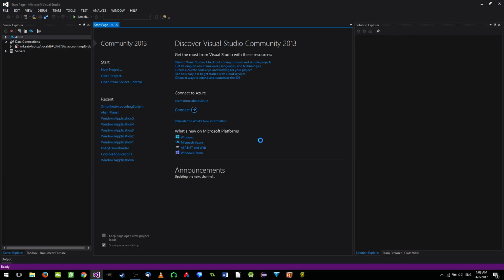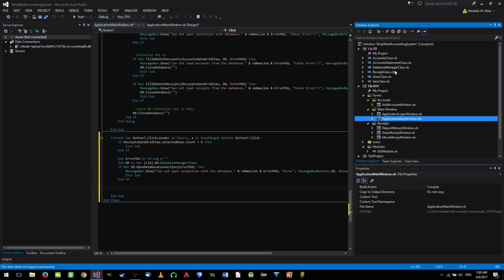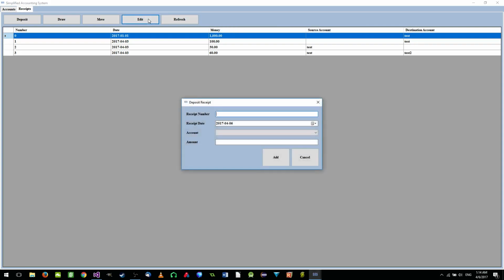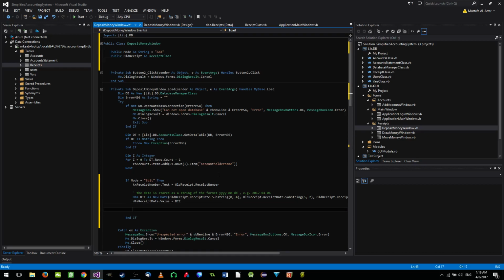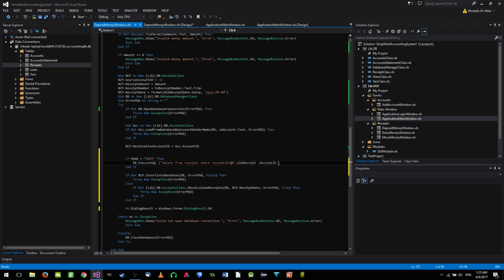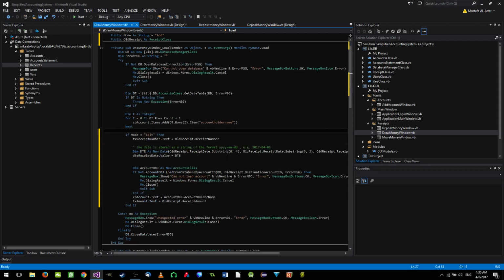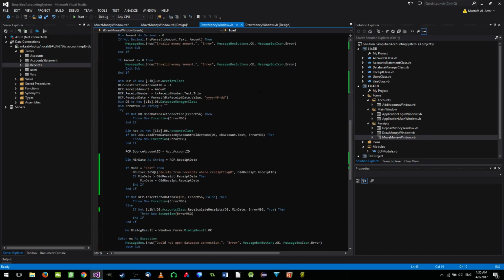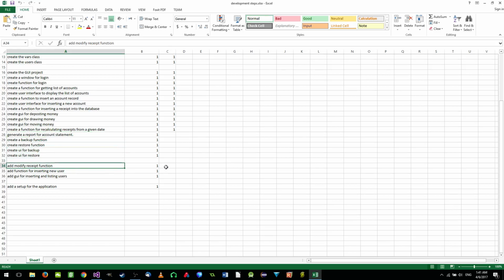Developing a simplified accounting system using VB.NET - 14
We continue in this video tutorial with our build of the simplified accounting system using vb.net. In this video we see how we can edit any existing receipt and update the calculations.